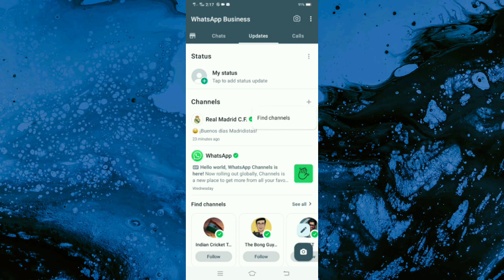How To Create Whatsapp Channel | Fix create channel not showing problem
Hello viewers

In this video i will show you How To Create Whatsapp  Channel.

How To Create What's app Channel